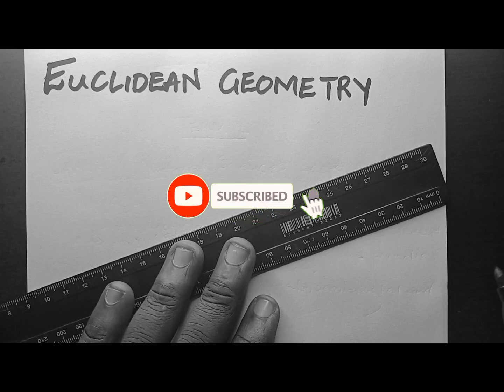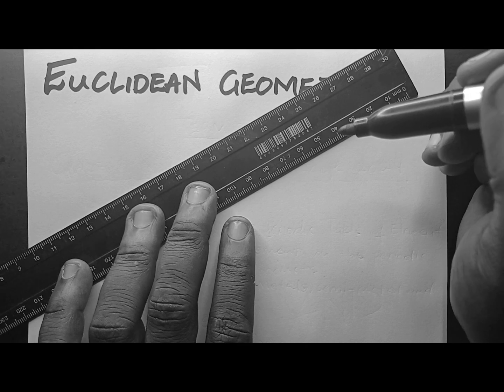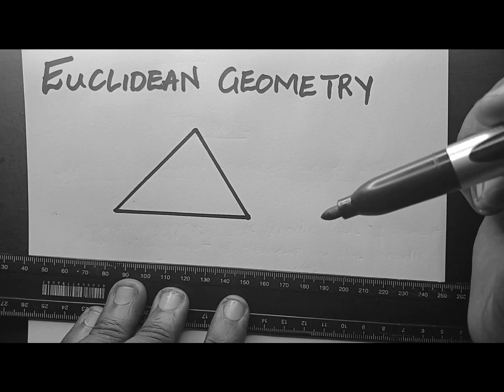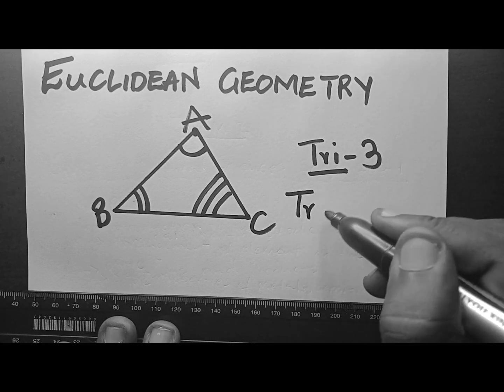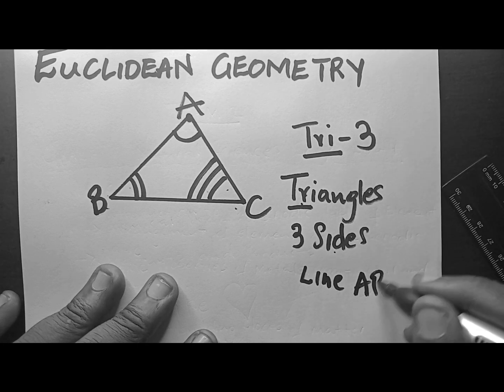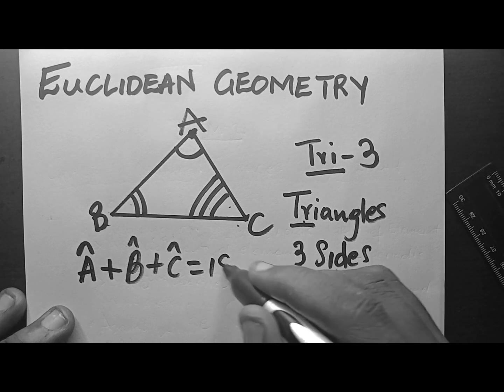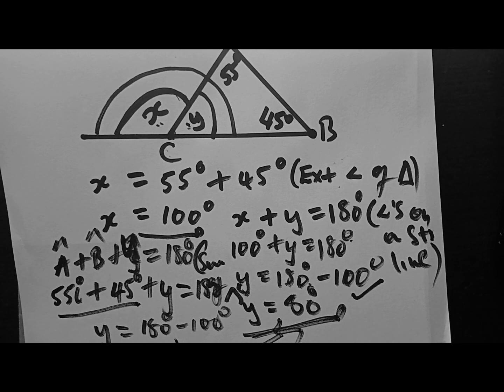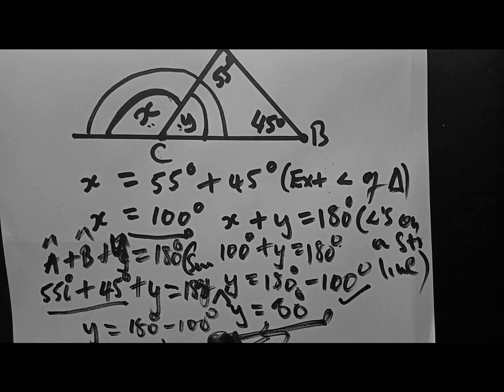Triangles (Must Watch)